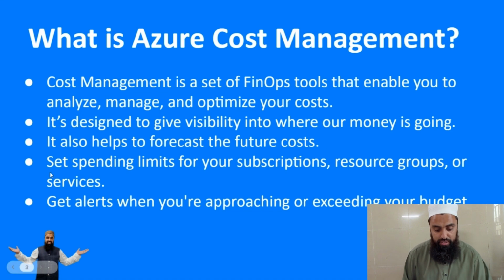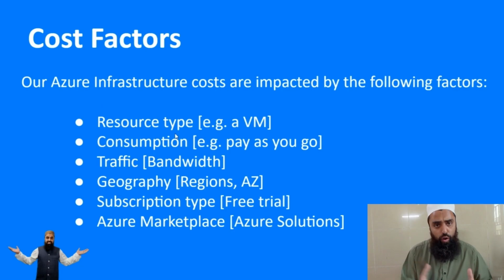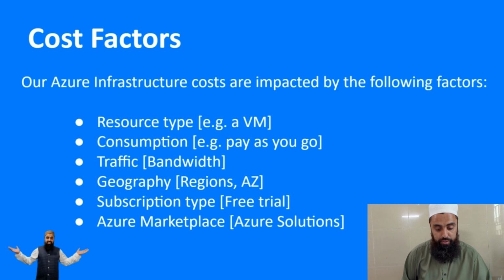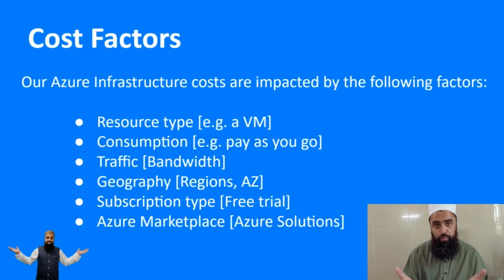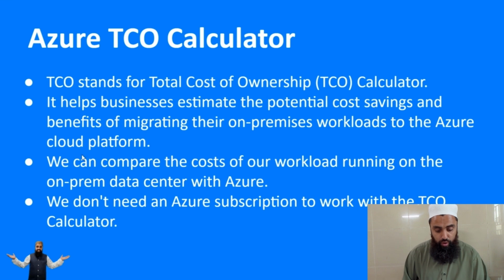Azure Cost Management: Pricing, TCO & Optimization | AZ-900 Fundamentals Full Course 2026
One of the most important skills for any Azure professional is managing and predicting cloud spend. In Chapter 11 of this AZ-900 Microsoft Azure Fundamentals Full Course, we break down how Azure billing works and how to use Microsoft’s powerful cost-estimation tools.

Following the 2026 exam update, we focus on the Consumption-based model, the Total Cost of Ownership (TCO), and the strategies you can use to keep your cloud costs as low as possible.

In this video, we dive deep into:
👉 What is Azure Cost Management?: Monitoring and controlling your cloud spending
👉 Cost Factors: Understanding how resource type, services, and location impact your bill
👉 Azure Pricing Calculator: Estimating your monthly spend before you deploy
👉 Azure TCO Calculator: Comparing on-premises costs vs. moving to the Azure cloud

📍 Timestamps:
00:00 Start
02:15 What is Azure Cost Management?
04:35 Azure Cost Management Factors
07:08 Azure Pricing Calculator (Estimation)
08:52 Azure Total Cost of Ownership (TCO) Calculator

Master the most in-demand tools with these comprehensive guides:
☁️ Cloud Certifications